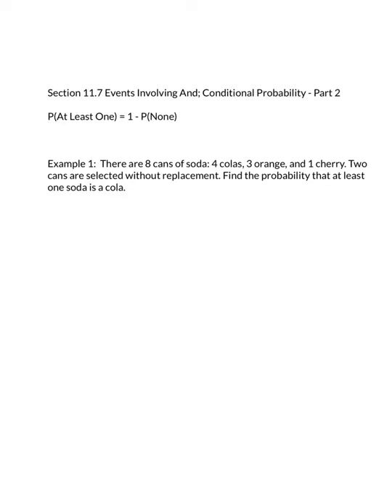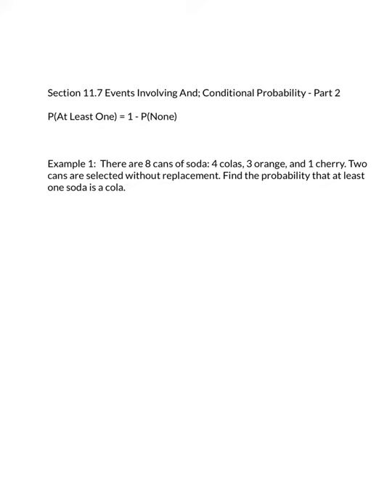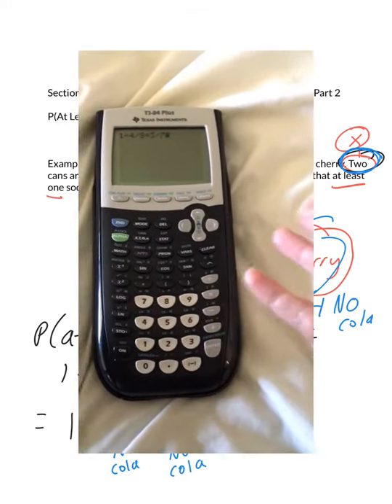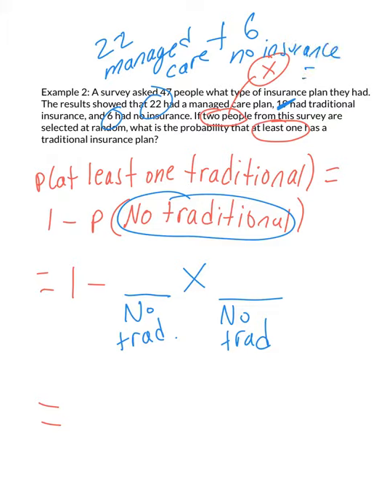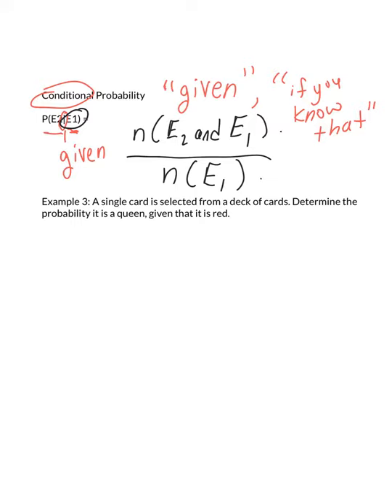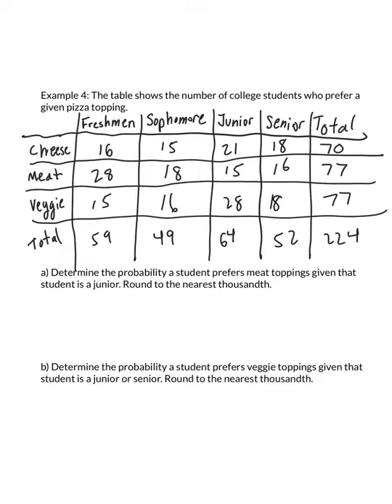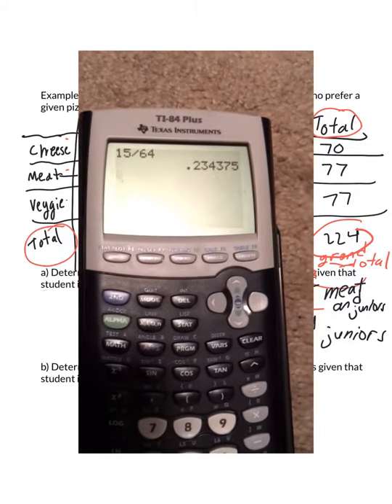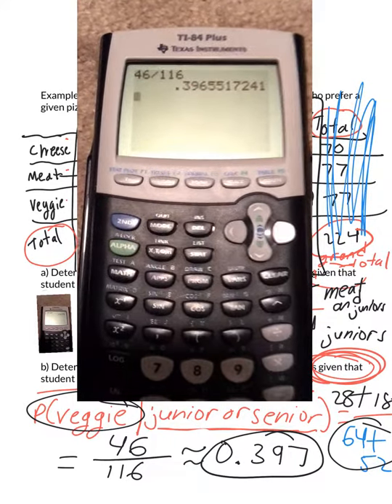Section 11.7 Events Involving And, Conditional Probability Part 2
Conditional Probability and At Least One Probability